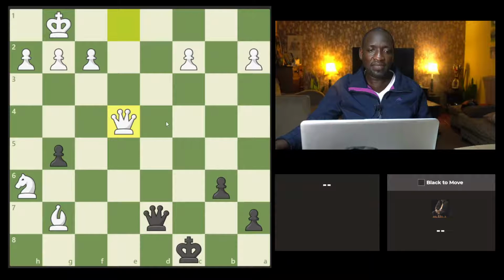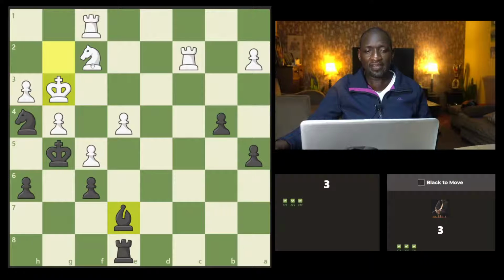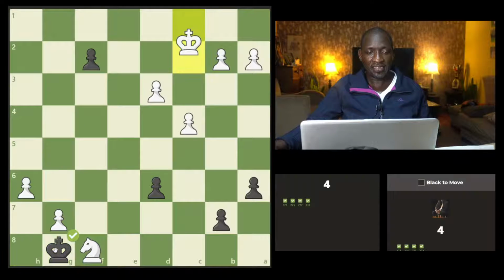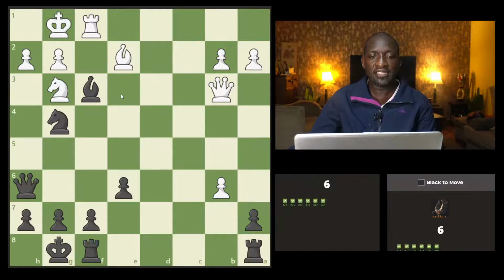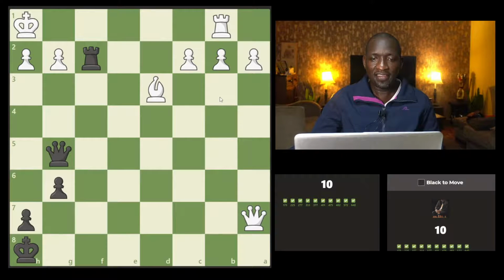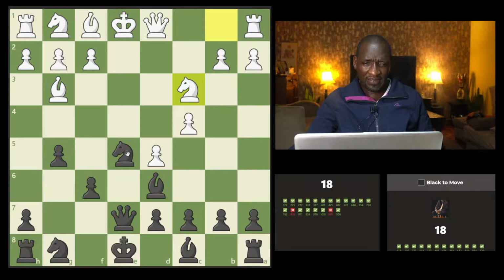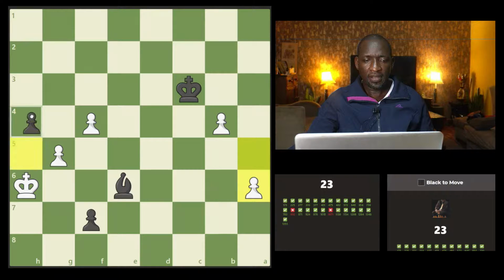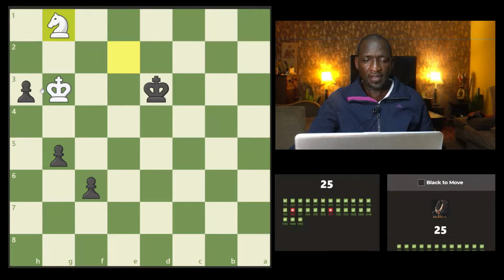The Future Chess Champion: 10 Year Old Hera Solving Chess Puzzles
The Future Chess Champion: 10 Year Old Hera Solving Timed Chess Puzzles. Can you figure these out faster?